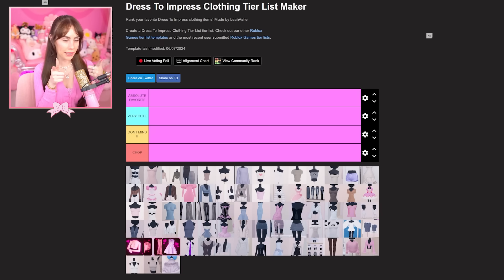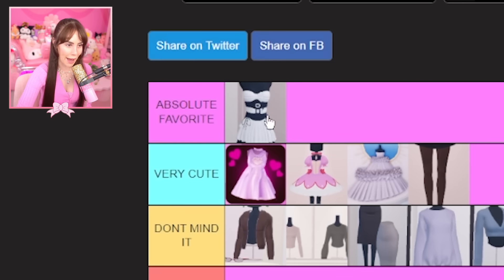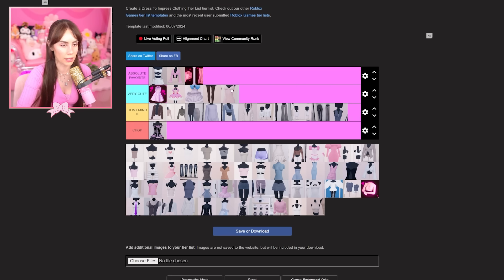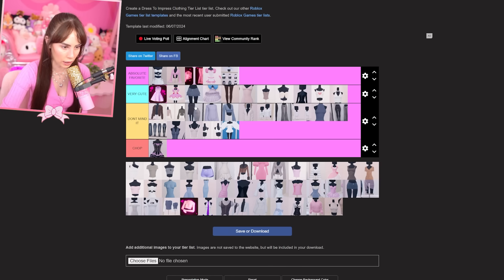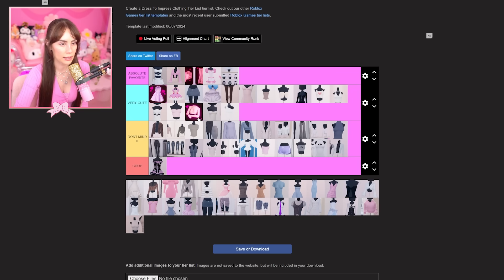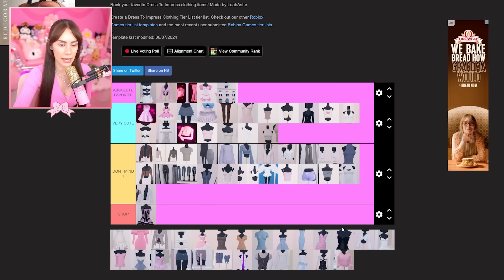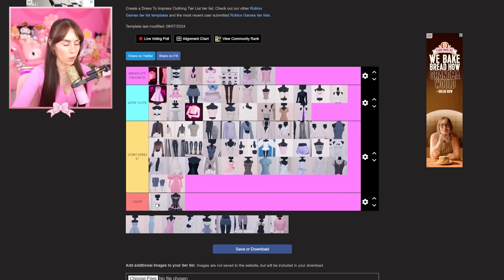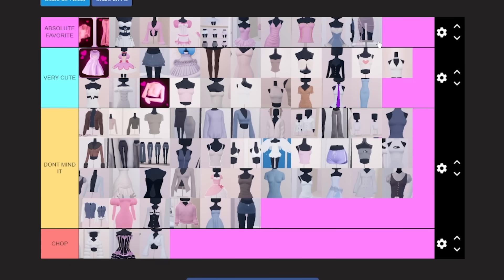Ranking My FAVORITE To LEAST FAVORITE Items In Dress To Impress *HONEST*